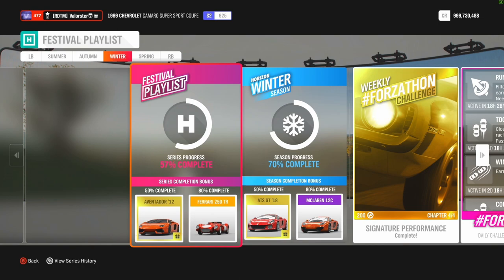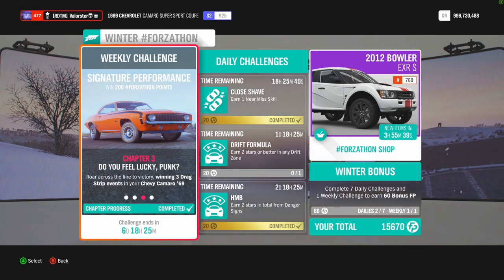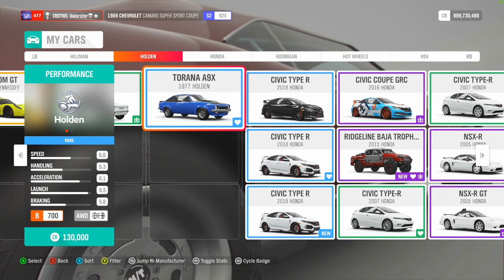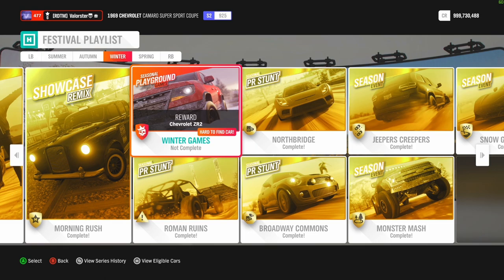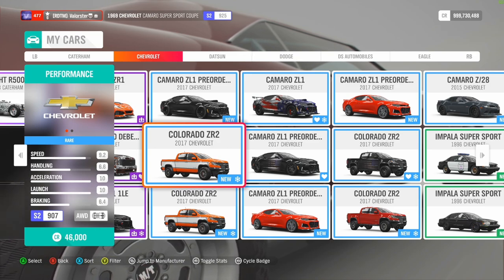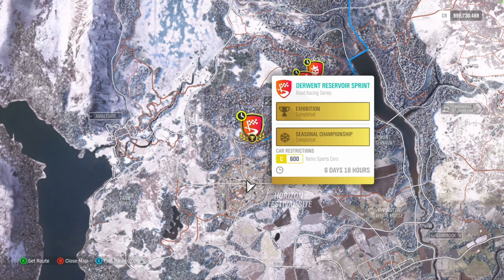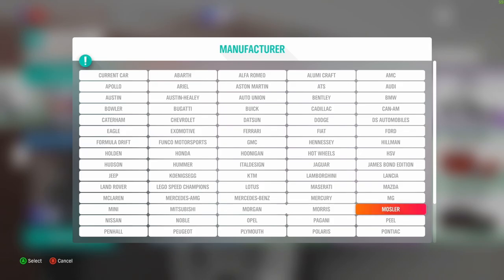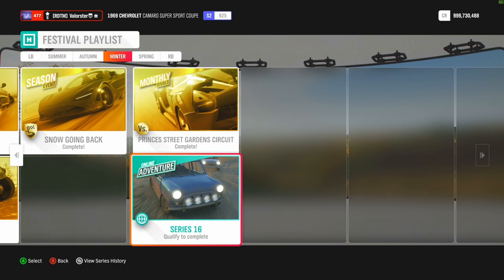Forza Horizon 4 "Series 16 WINTER Festival Playlist-Weekly Challenges And How To Unlock New Cars"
WINTER Festival Playlist Series 16 Cars Used :

Forzathon : 1969 Chevrolet Camaro Super Sport Coupe

The Trial :
1977 Holden Torano A9X
(Classic Muscle B700 Cross)
Win : Ski Hat

Playgrounds :
1945 Willys MB Jeep
(Offroad D500 )
Win : Chevrolet ZR2

Jeepers Creepers :
2017 Jaguar F-Pace S
(Sport Ultility Heroes B700 Dirt)
Win :Jeep Cherokee

Monster Mash :
1986 Hoonigan Ford RS200
(Rally Monsters S1900 Cross )
Win: Ford F-150 DD

Snow Going Back:
1994 Mazda MX-5 Miata
(Retro Sports Cars C600 Road)
Win : 720S Spider

50%: ATS GT
80%: Mclaren 12c

LatteMaster
Tomstev
Max P
Warpaint Design

Xbox App :   Valorster
Uplay :          Valorster
Steam :        Valorster
Origin :         Valorster
Fortnite :      Valorster

GamersTag : Valorster
FFH3 Status : Racer/Drifter/Tuner/Designer
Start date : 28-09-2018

GamersTag : Valorster
FFH3 Status : Legend Painter
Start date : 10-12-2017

GamersTag : Valorster
FFH3 Status : Hardcore
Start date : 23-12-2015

Non-Active atm

RIG :

GPU : MSI GTX 1080 Gaming X 8GB
CPU : i7-4790K CPU @ 4.60GHz
Memory: 32 GB RAM
Monitor : AOC AG241QG @165Hz
OS : Microsoft Windows 10